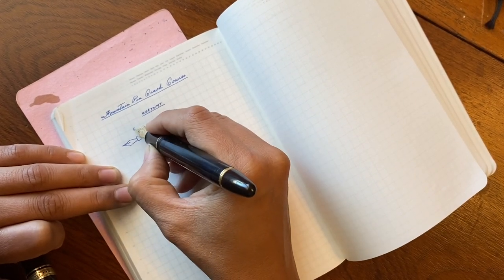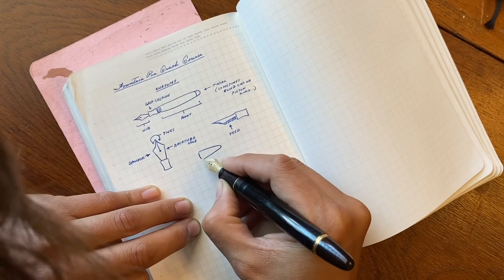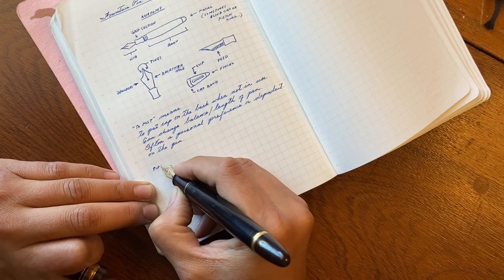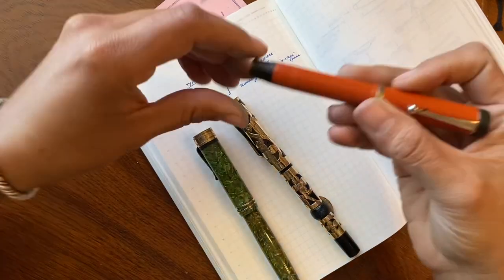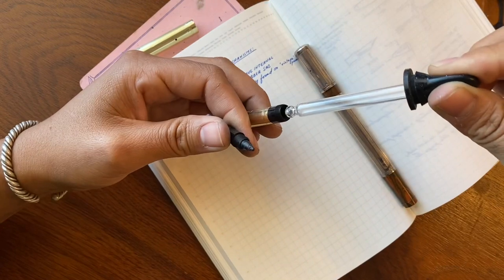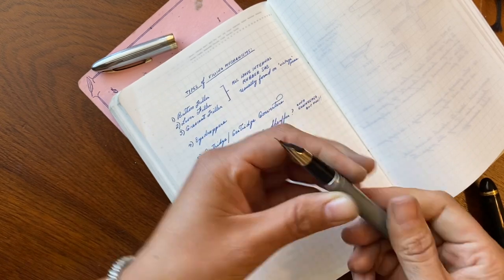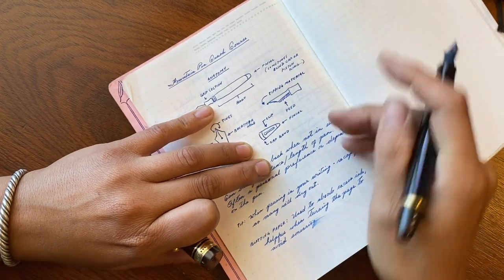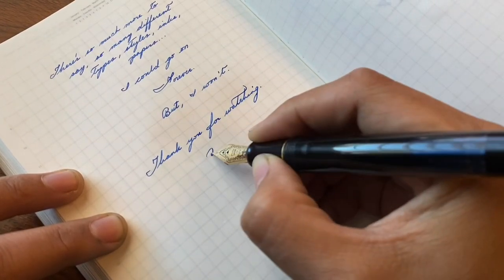Crash Course Fountain Pen.